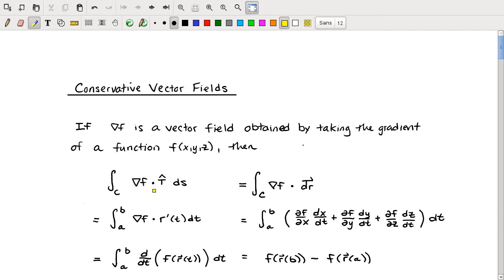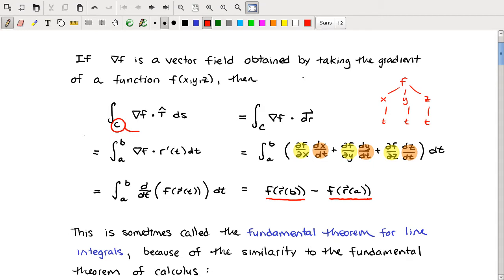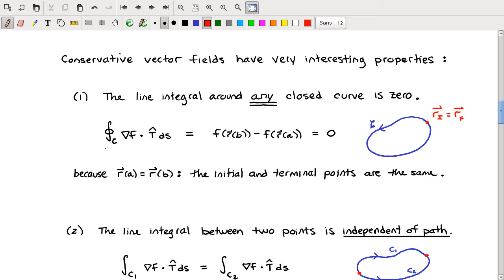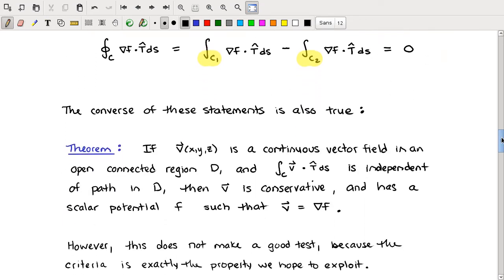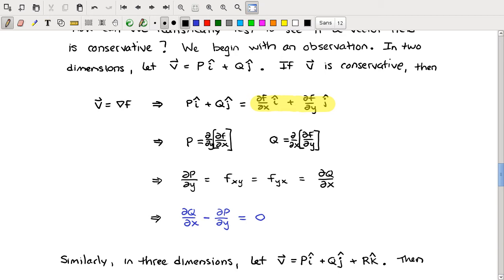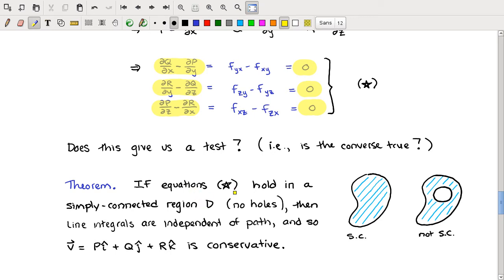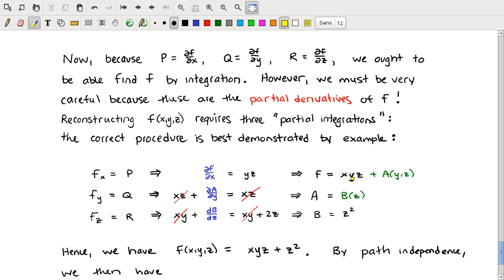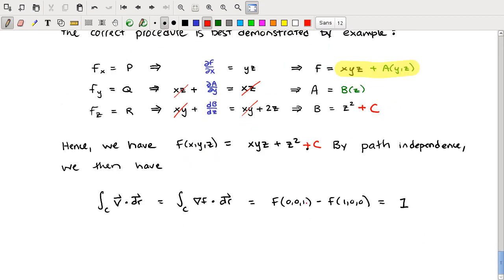Line Integrals of Conservative Vector Fields